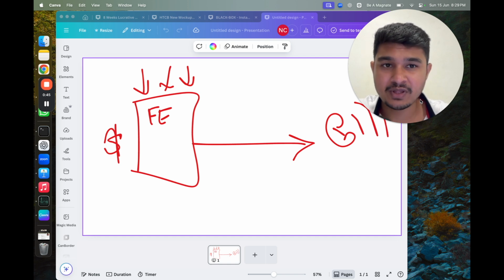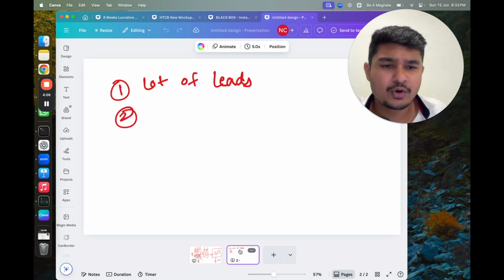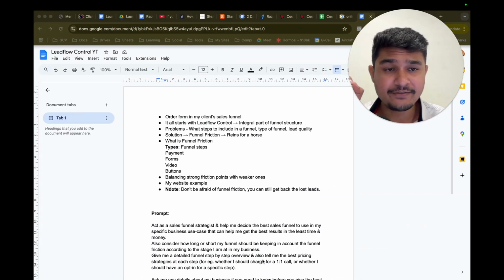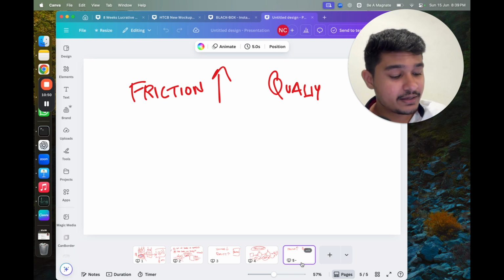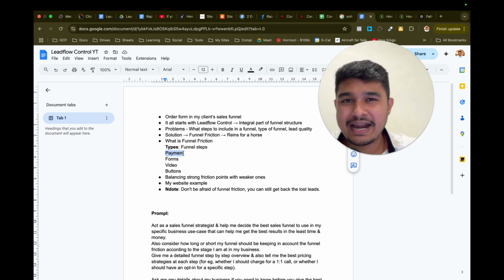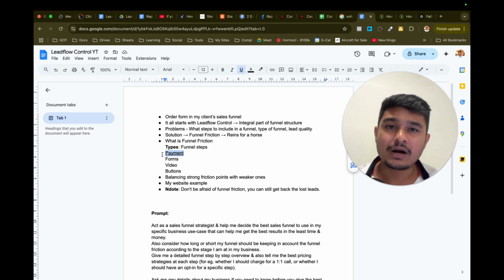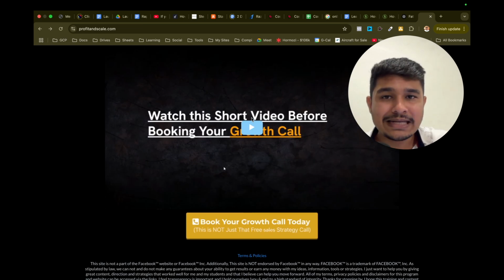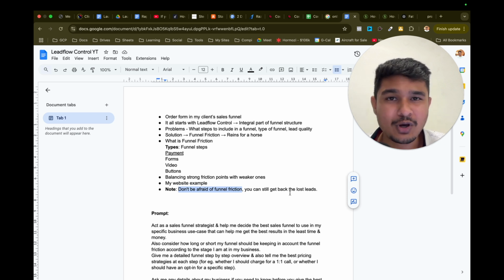Your Sales Funnel Will Not Work If You Don't DO This | Nihar Choudhari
In this video you will learn:

1) How to design the best sales process
2) How to get the best quality leads using funnel friction
3) How to structure your sales funnel for best results

I make videos to document myself, but online experts & service providers find them valuable.

Hi, I am Nihar. My new-age sales model helps people sell their expertise online, get premium clients & scale with high profit margins, zero liabilities.

Until next time, I'll see you ;)

And if you want to see my "MAGNATE MAP", how I get expert businesses to $20k/month and beyond, check it out